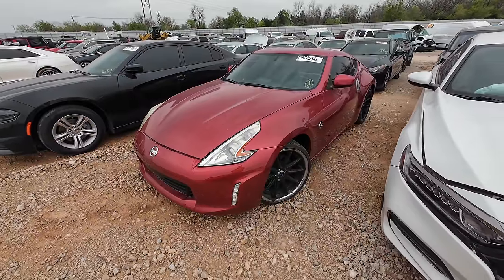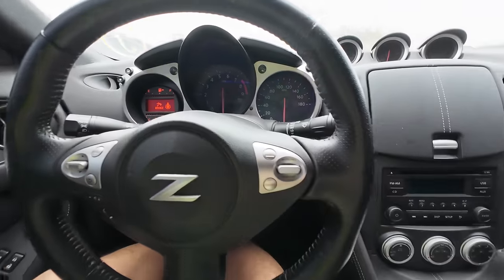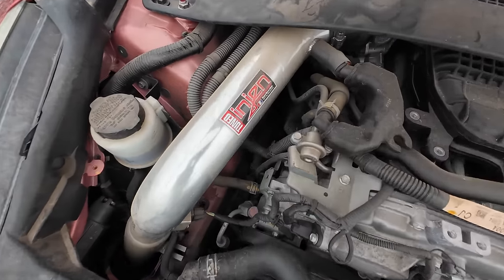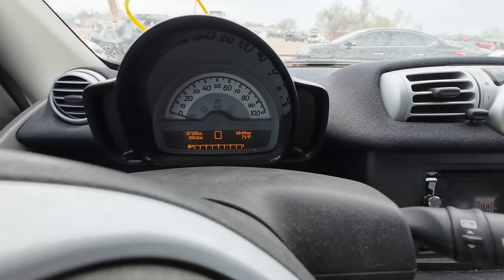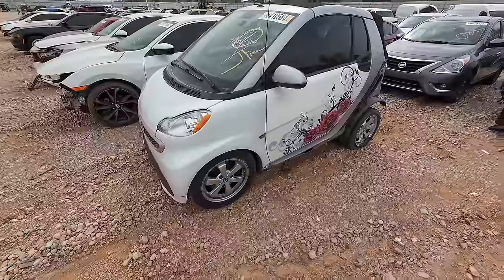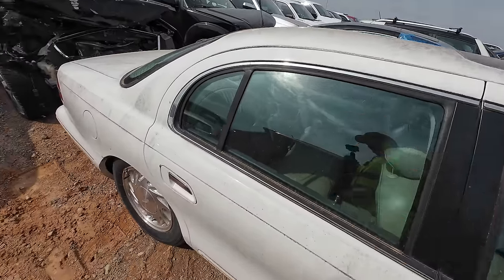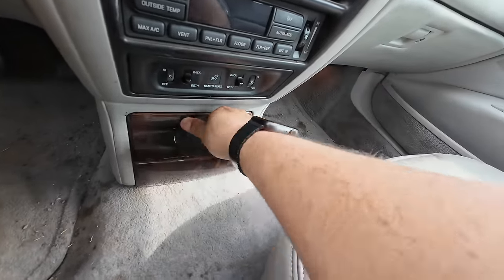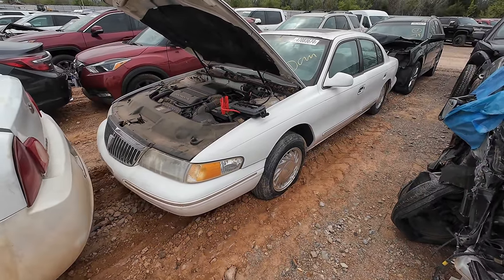I Almost got Fooled into Buying this 2x Wrecked Nissan 370z!!!